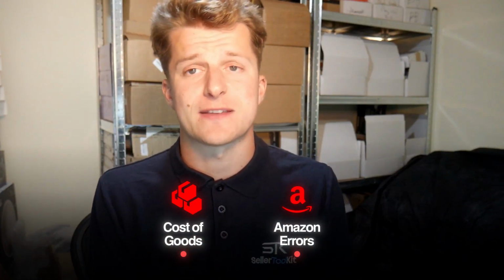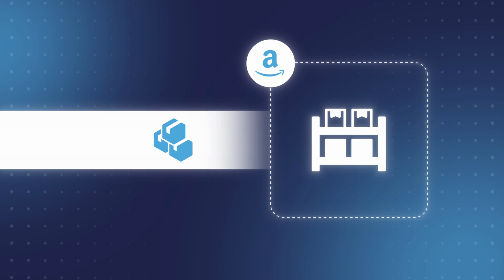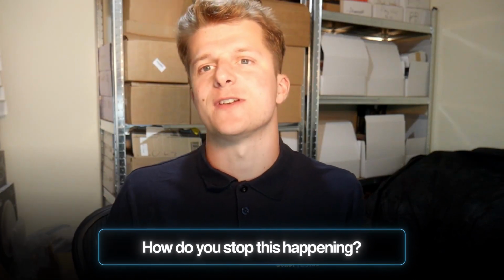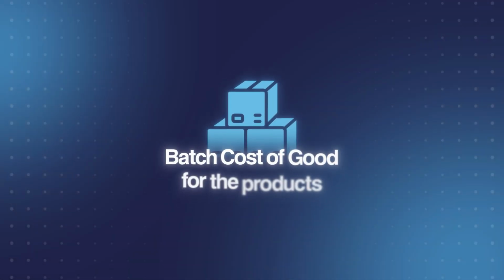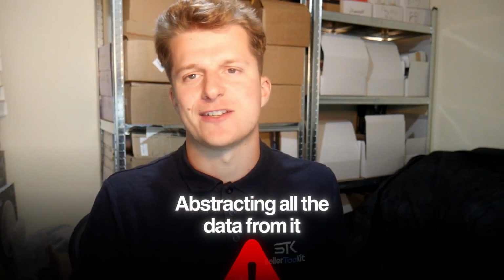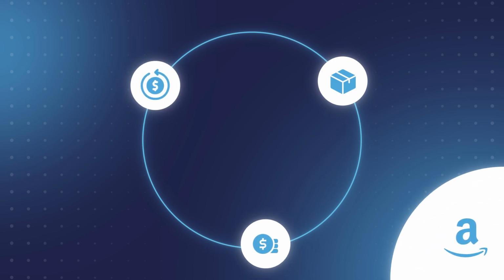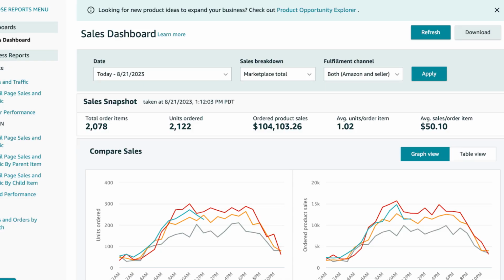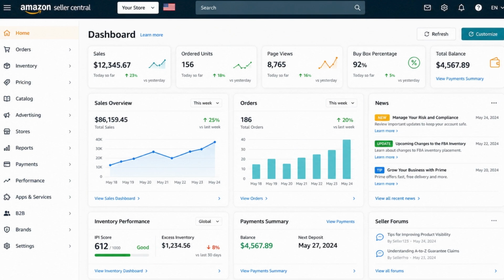Do NOT Trust Amazon Seller Central - Here’s Why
In this video I show you exactly why you shouldn't trust Amazon Seller Central, and what you should use instead to get a real understanding of your store's data.